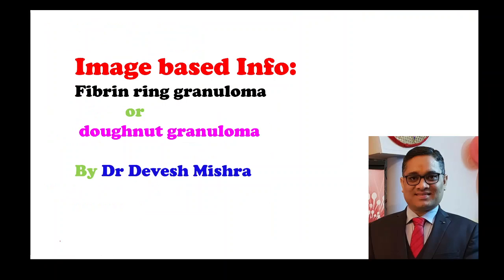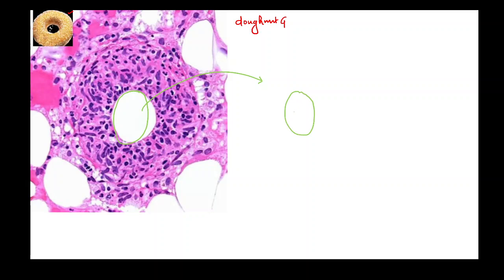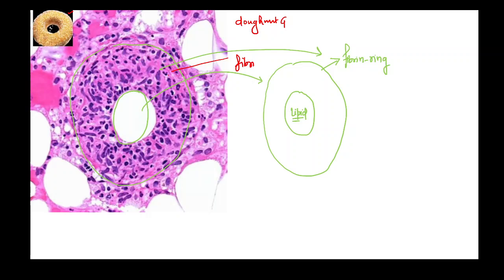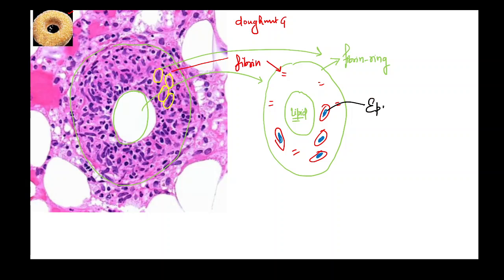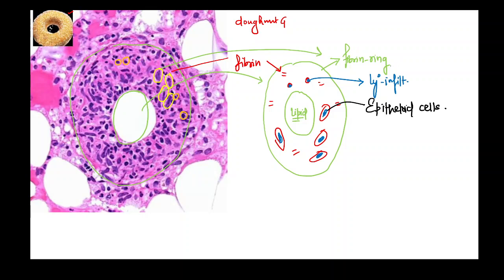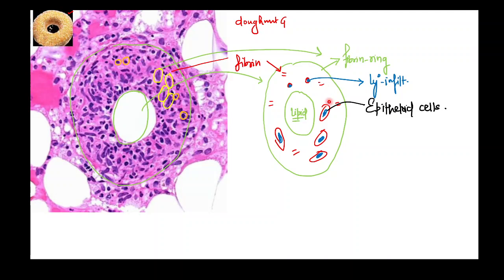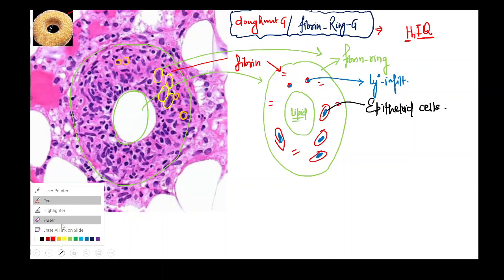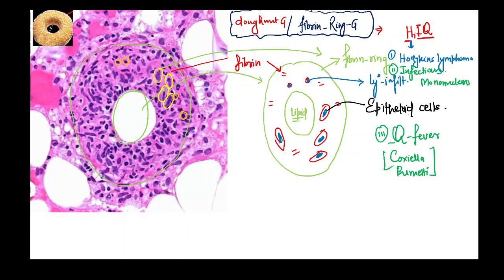Fibrin Ring Granuloma (Image based info) by Dr. Devesh Mishra.